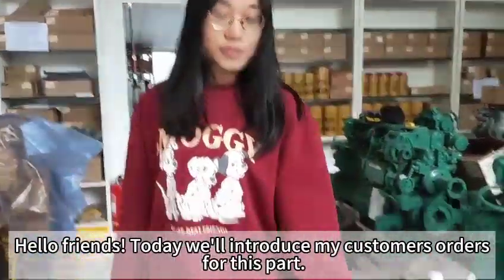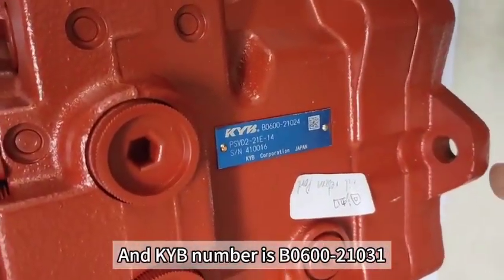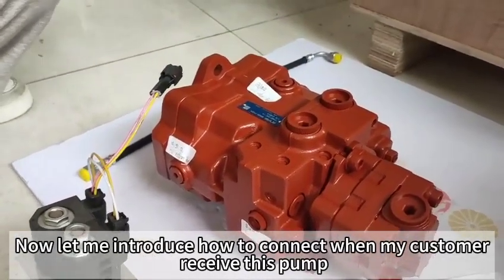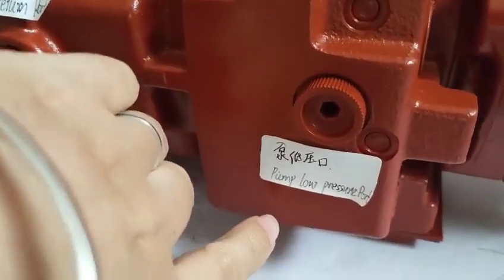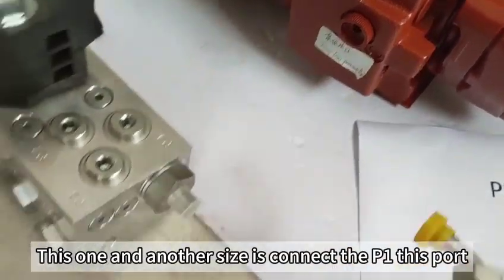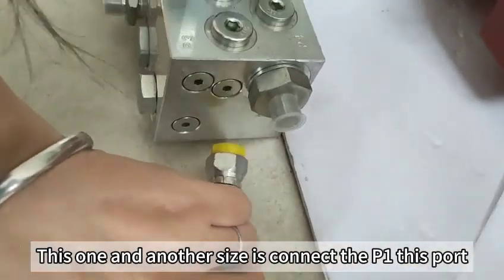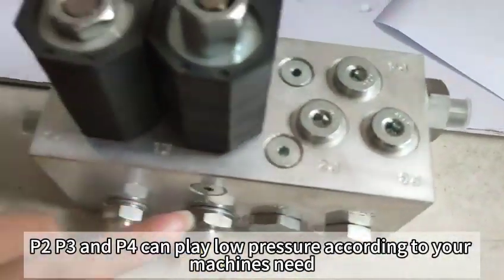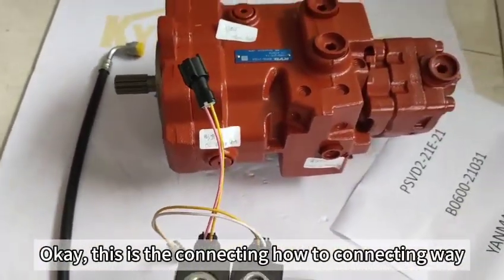PSVD2-21E-2 pump B0600 21031 YANMAR VIO50-6A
Hello friends! Today we'll introduce my customers orders for this part.The pump number is PSVD2-21E-21; this is the KYB brand.And the KYB number is B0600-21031.This Pump can be use forYANMAR W050-6A this machine.Now let me introduce how to connect when my customer receives this pump.This port is P1.We use this hose to connect with the part and this is the pump low pressure port. This hose connects this one and another side connects this one.Okay, and another hose with one side connecting the palm low pressure port is this.This one and another size is connected to this port.This one hose connects this oil transport, or we can trace this one and another side is connected to the T.This side is like the solar vibe T-pot.P2, P3, and P4 can play low pressure according to your machines needs. A1/A2 is the oil channel corresponding to the solenoid valve.Okay, this is the connecting how to connecting way.